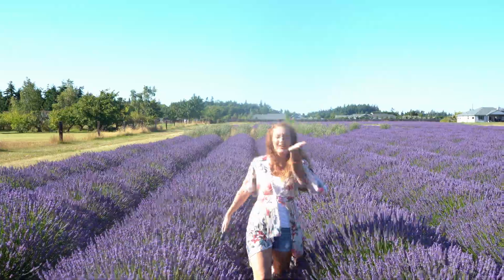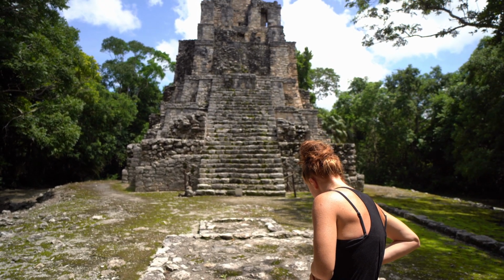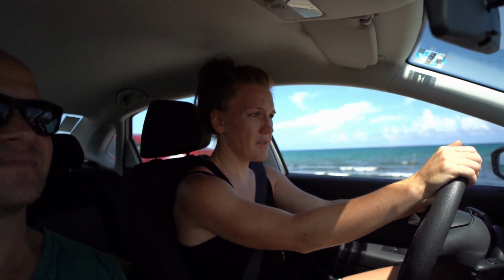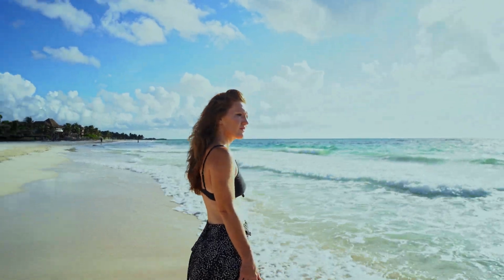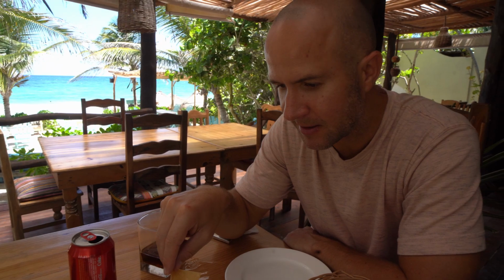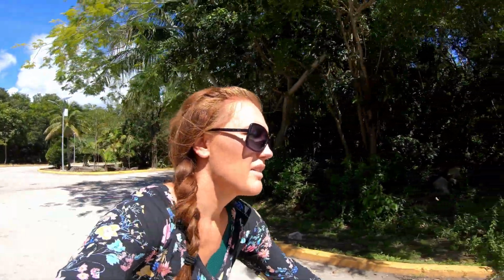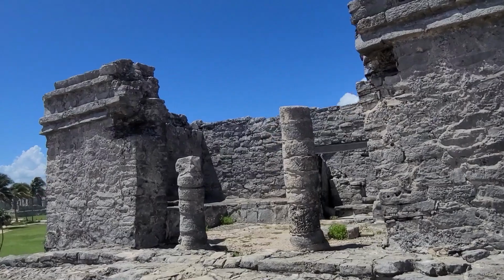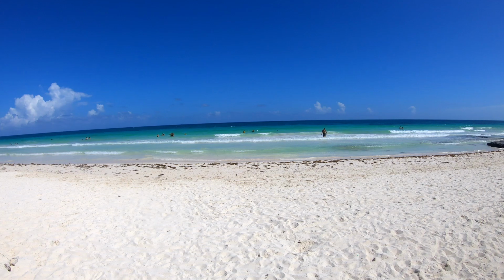What to Do in Tulum: Bikes, Beaches, and Mayan Ruins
Tulum is a bit of a haven for  everyone from the celebrity, to hippie backpackers on a spiritual journey, to every Instagrammer who needs that perfect shot.  It is a beautiful place, with a ton of options from cheap hostels in the city to super high dollar bungalows on the beach.  Tulum beaches are constantly rated some of the most beautiful beaches in the world too.  Plus, there are giant Mayan ruins, right over the most lovely beach.  This episode, we visit those ruins and others, travel the town on our bikes Myrtle and Gertrude, and lounge in Caribbean Paradise.  We have some really amazing stuff ahead, and will hopefully keep you entertained as we navigate traveling during the pandemic!!
Intro: Ikson-New Day
Main: Esta Noche- by Timothy Infinite
The Feeling is All Gone by Solar Sun
After the Noise Settles by Dusty Decks
Come Together by Wanna Beat
Two Lane Road by Rune Dale
Beach Breeze by Plain Strolls

⁂ Dell Computer
⁂Asus Vivobook
⁂ Go Pro Hero 7 Black
⁂ Surge Protector
⁂ Joby Gorilla Tripod
⁂ Rode Video Mic
⁂ GO Pro accessories
⁂Phone: Amazing Camera